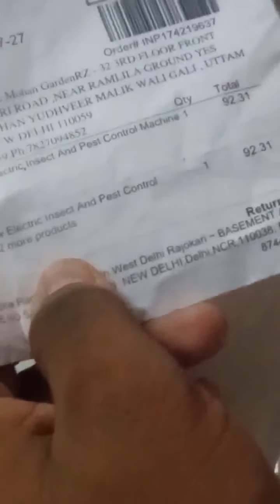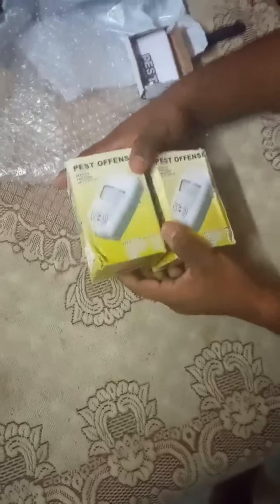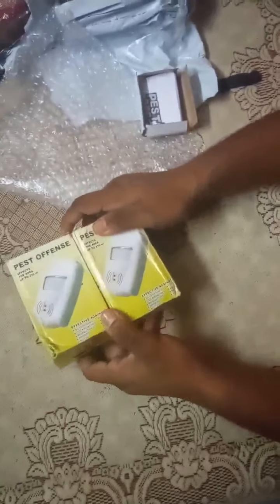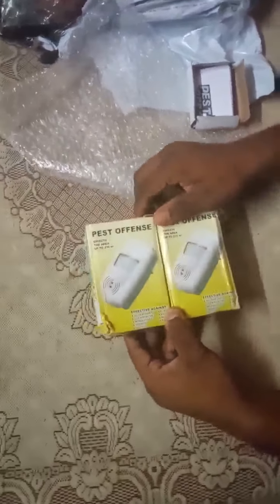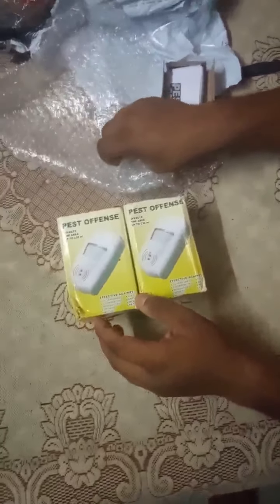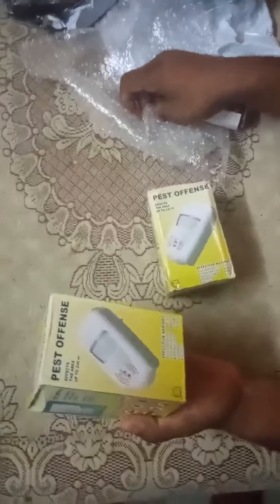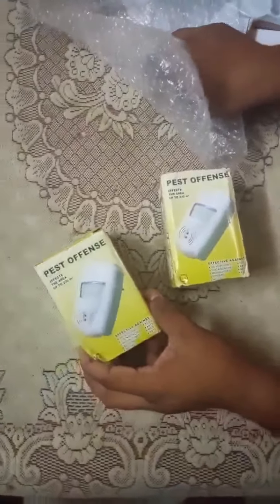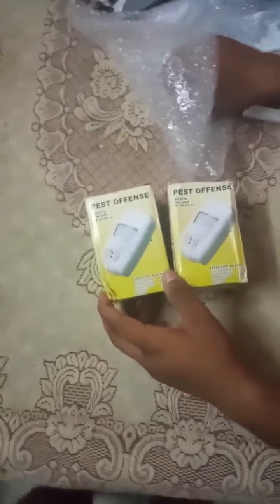Qoo10 shopclues global UNBOXING Home Pro - Pest Repellent Machine, Electric Insect Killer (Lantern)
Description

If your home is plagued by presence of flies, rats, mice and cockroaches, then it is time to drive away them with help of Electric Insect & Pest Control Machine. This electric insect and pest control machine is sure to safeguard your home from flies, rats, mice and cockroaches. This electric insect and pest control machine covers up to 230 square metres and is safe to use both indoors and outdoors. Easy to maintain, this electric insect and pest control machine consumes less electricity and is environment friendly. Extremely effective to work 24 hrs a day, this electric insect and pest is definitely a must buy product. So bring home this electric insect and pest control machine and get relieved from mice, rats, flies and cockroaches. The Vox electric pest control is an electronic device made to drive away insects and rodents from the house. This device has Ultra Sonic Panel which emits special sound waves which can be heard by insects, pests, and rodents and drags them away. This one is not harmful for human beings. The electric pest control machine can be directly plug-in as it works with 220V-240V or 50 Hz Power: It consumes less electricity and is made from good material. It has active red Indicator and green night light for ease on its exterior part of the body. Also it works 24 hours a day & 7 days a week. It can covers up to 230 square metres of area which is quite large. It is extremely safe for children & pets in the house and also is environment friendly. This is very effective as it drives away all types of insects like Flies, Rats, Mice, Cockroaches, etc and keeps you safe from all of them and create an environment of hygiene in the house. This one is safe and very easy to use as for indoors & as well as for outdoors. The Electric Pest Control instantly drags away mites and insects easily to make your home free from all these creepy crawls and at the same time it is very much maintenance free and come with six months warranty from the seller.

Warranty :1 Year Manufacturer Warranty

Highlights

•Type: Lantern

•Suitable For: Indoor, Outdoor

•Power Source: 2 Pin Direct Plug-in

•Material: Hard Plastic

Specifications

General

Model Name :- Pest Repellent Machine,

Model Number:- IR -01

Wrist Strap :-No

Glue Trap Attachable:- No

Sales Package :- 1 x Electric Insect & Pest Control Machine

Product Details

Effective Area :- 2476

Battery Run Time :- 24 hr

Color :- White

Other Features:- Consumes Less Electricity, Effective against: Rats, Mice, Cockroaches, Silverfish, Ants, Earwigs, Water bugs & Centipedes, Can Work 24 Hrs a Day

Dimensions

Warranty

Warranty Summary:-1 Year Manufacturer Warranty

Covered in Warranty:- Warranty of the product is limited to manufacturing defects only

Domestic Warranty :- 6 Month